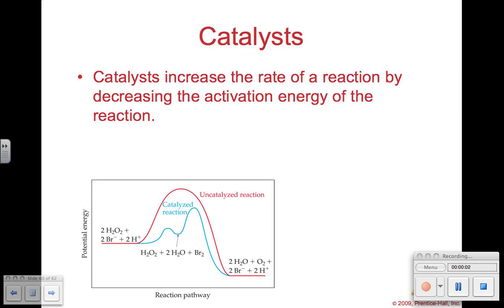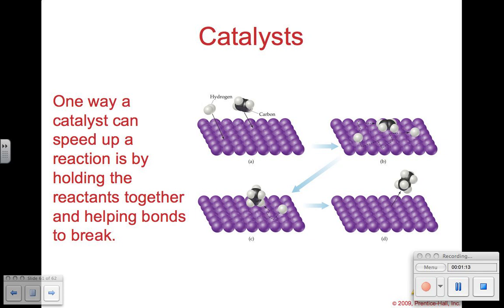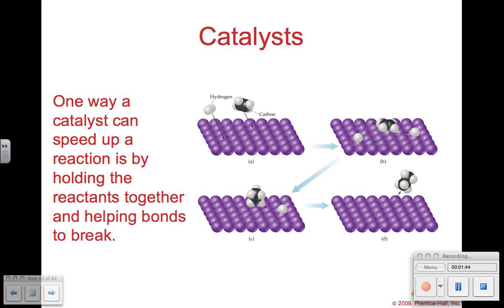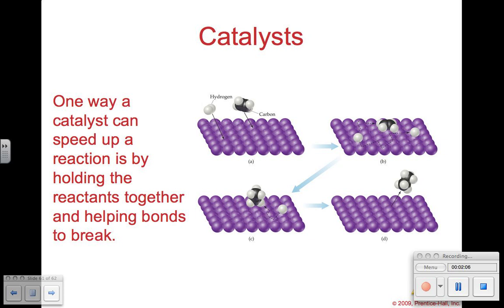AP Chem 14 7